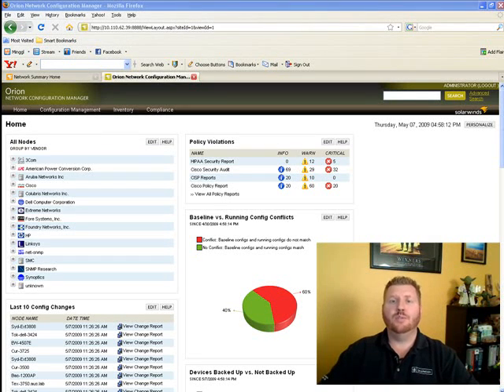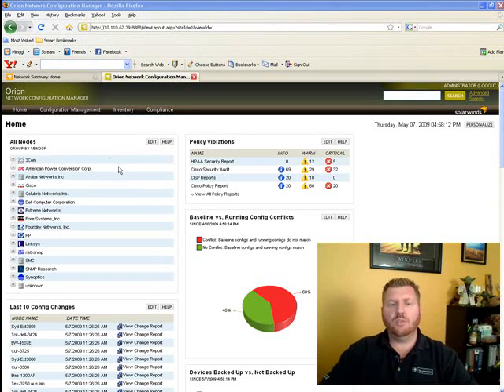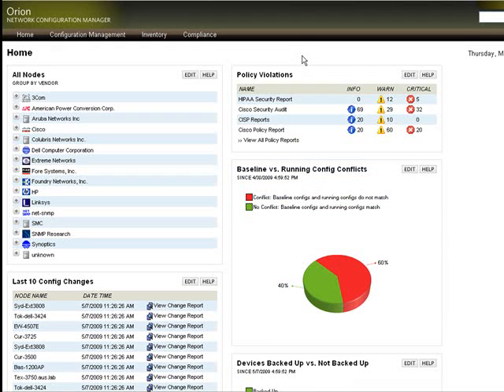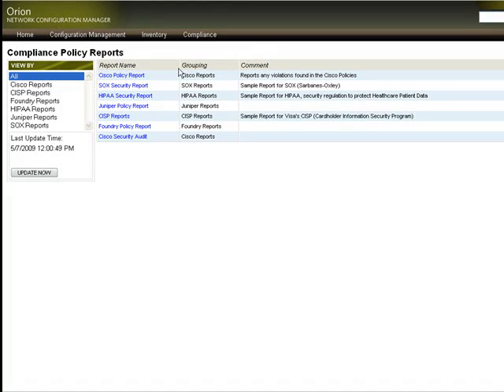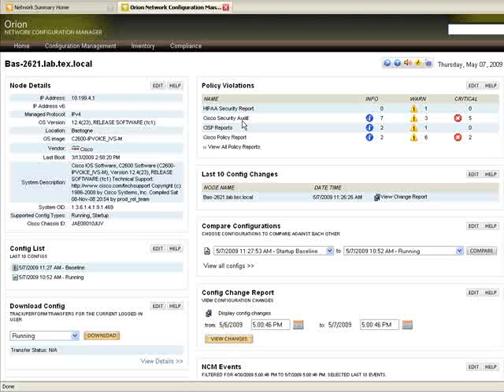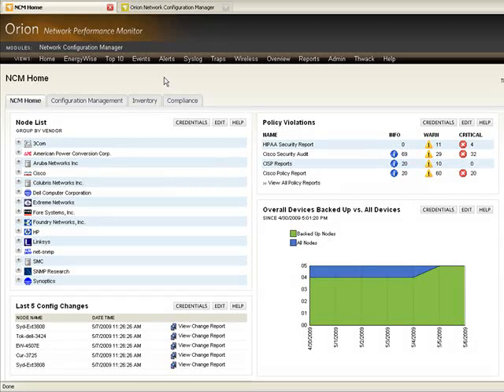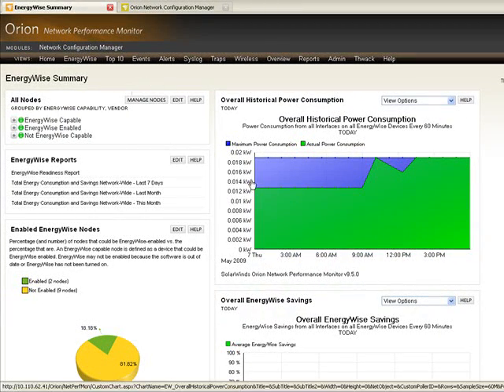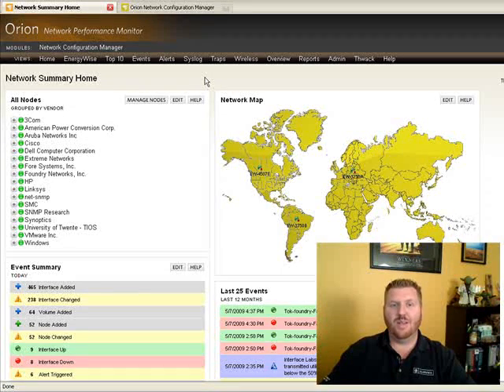Network Configuration Manager Product Tour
SolarWinds Head Geek shows you how Orion Network Configuration Manager (NCM) delivers affordable, easy-to-use network configuration and change management (NCCM). Learn how to backup/deploy configs, prepare for compliance audits, and more!